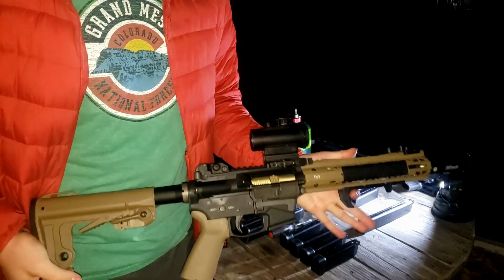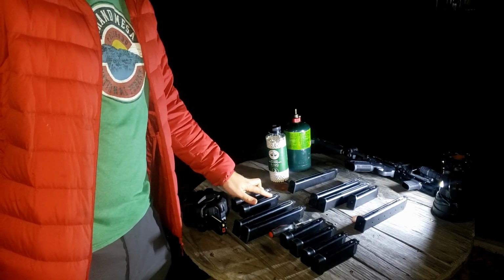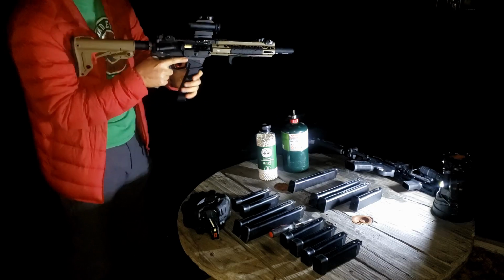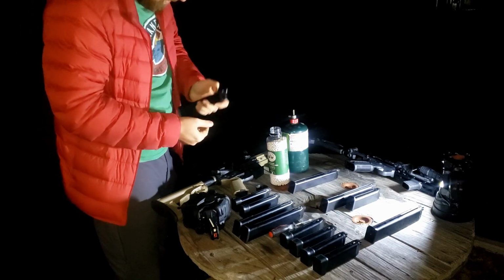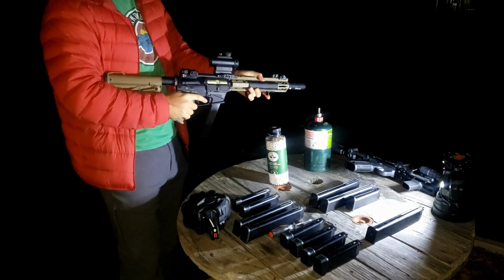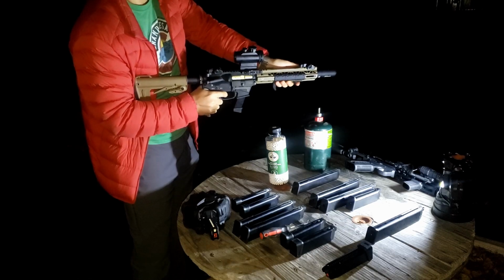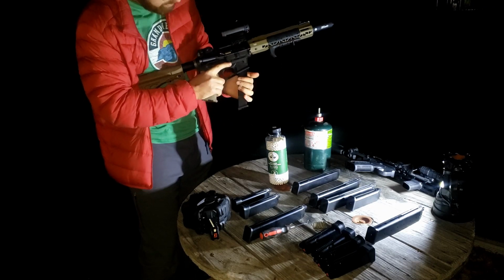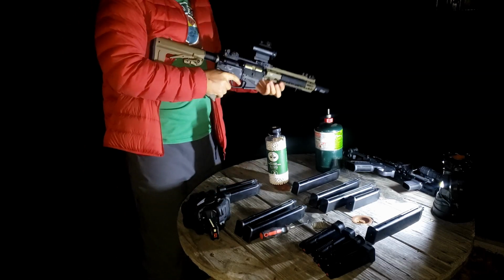Airsoft toy King Arms TWS-9 bolt hold open mysteries: measuring masses of mostly modified magazines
Trying to figure out the enigma that is the KA TWS 9mm PCC GBBR.

Would love to test with different manufacturers magazines but don't currently have any.